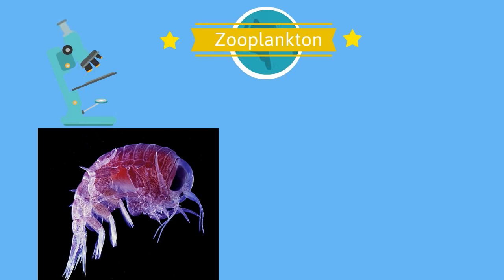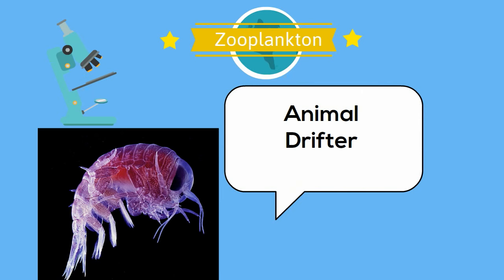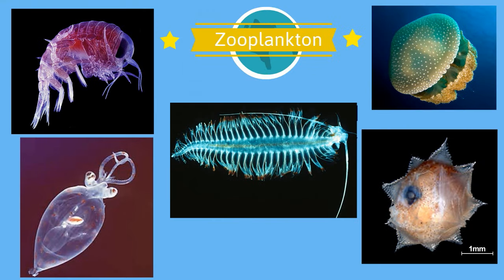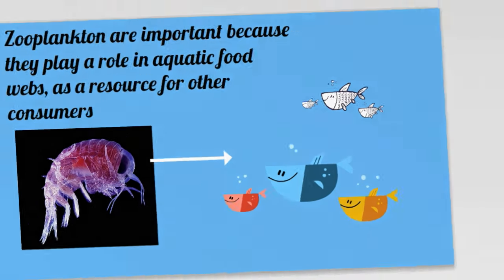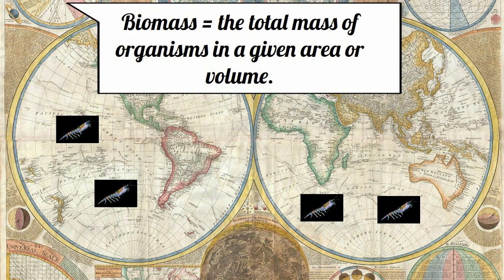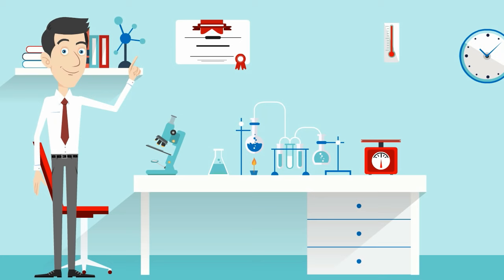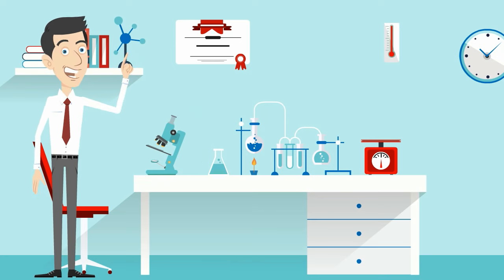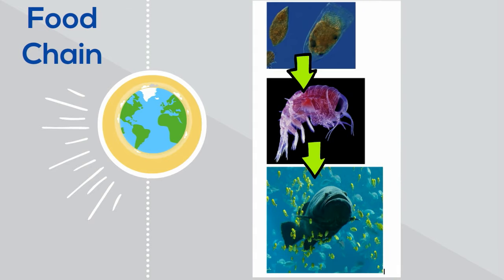Difference between Zooplankton and Phytoplankton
Phytoplankton and zooplankton plankton are organisms found in the ocean and bodies of freshwater that drift and cannot swim against the current.
In this video, I would like to talk about two types of plankton
Phytoplankton and zooplankton.

Zooplankton is derived from Greek and means animal drifter
Although most zooplankton is microscopic, some are larger such as jellyfish.

Phytoplankton means plant drifter
Phytoplankton is photosynthesizing microscopic organisms found in the upper sunlit layer of all oceans and bodies of freshwater on Earth.
Phytoplankton is sometimes called the grasses of the sea. Like land plants, they produce lots of oxygen through photosynthesis.